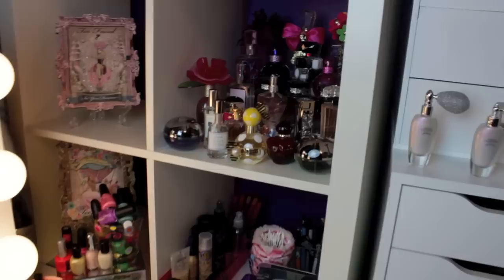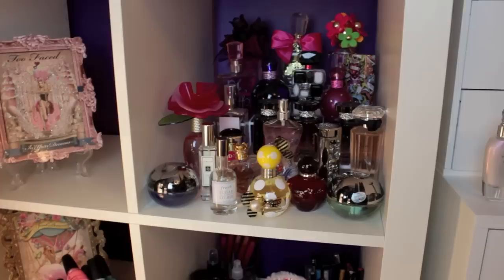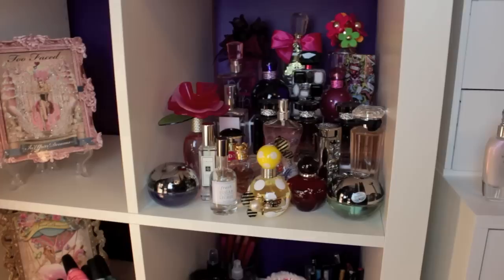My Perfume Collection 2013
Here is my latest collection of perfume, finally!  Yes, many of  you have been requesting this updated collection video, and here it is. Enjoy.